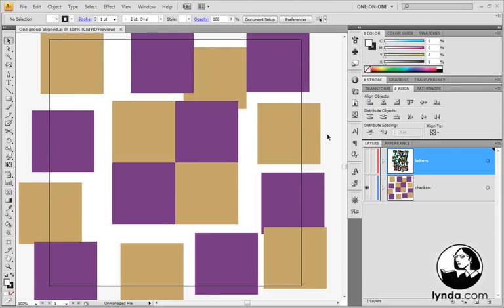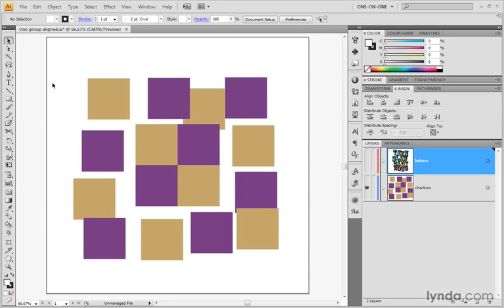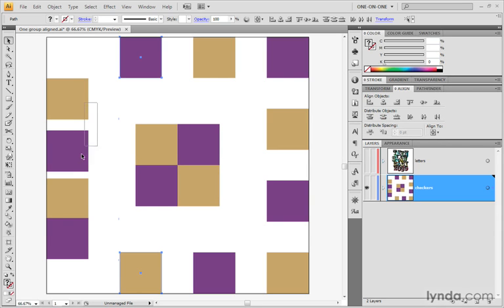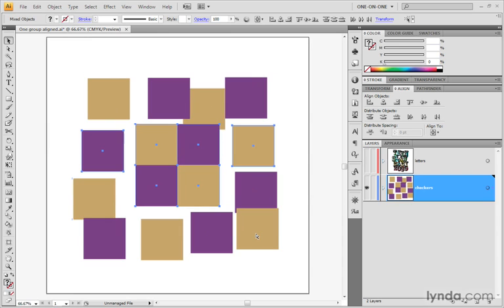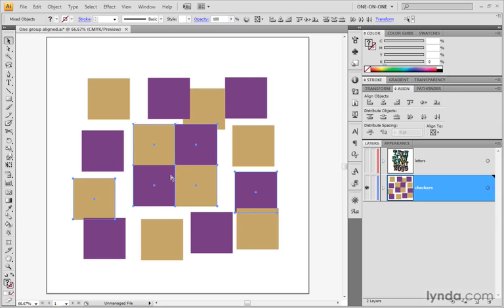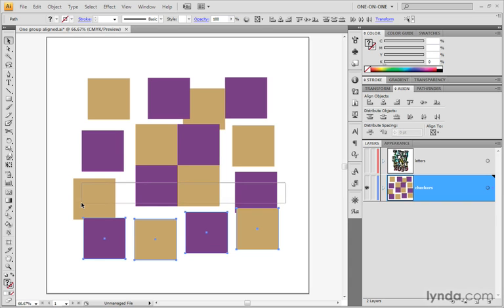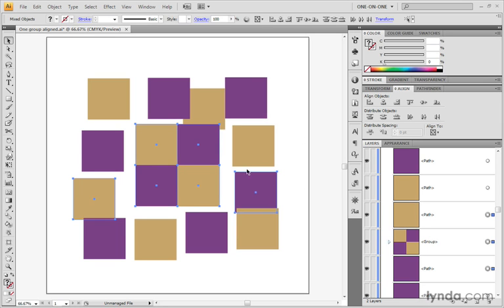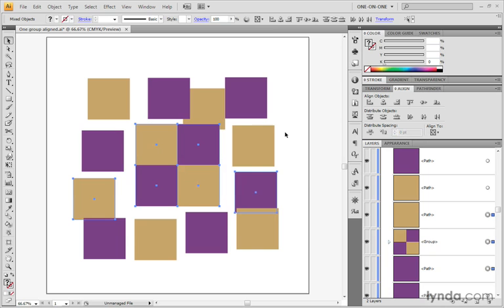14 04 Setting the key object